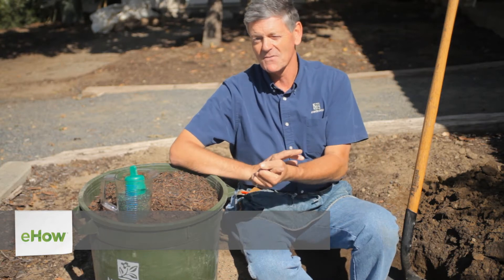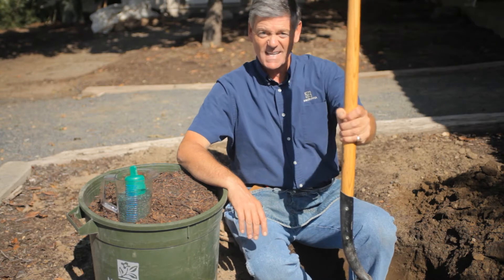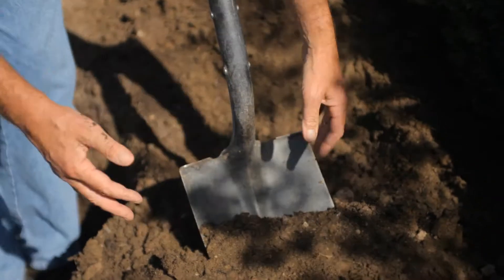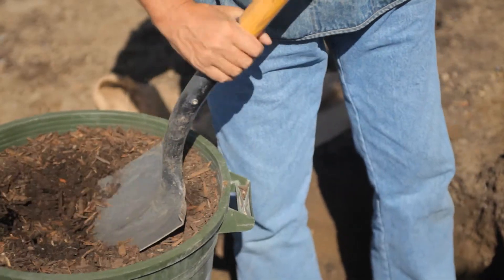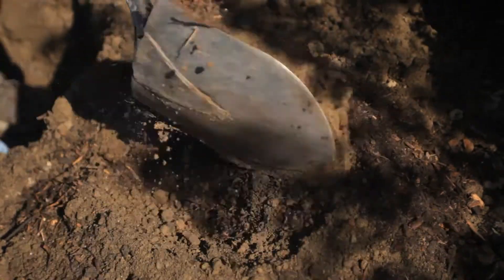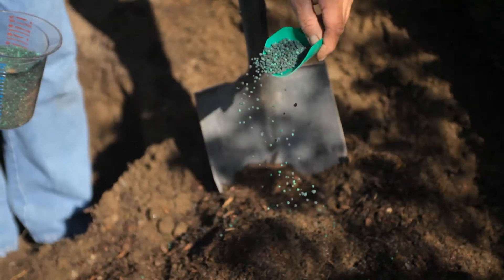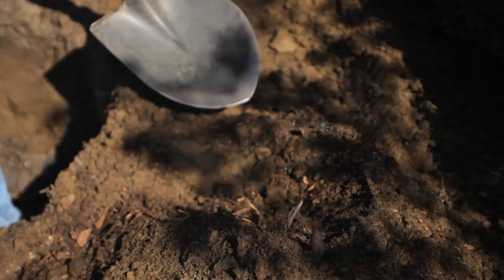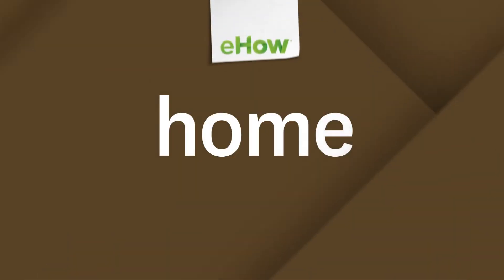How to Build Up Soil for Planting Shrubs : How to Care for Shrubs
Building up soil for planting shrubs will require you to use the appropriate type of fertilizer. Build up soil for planting shrubs with help from an experienced professional gardener in this free video clip.

Series Description: When caring for shrubs, you always want to be mindful of the fact that every variety will have its own unique needs. Get tips on care for shrubs and bushes with help from an experienced professional gardener in this free video series.